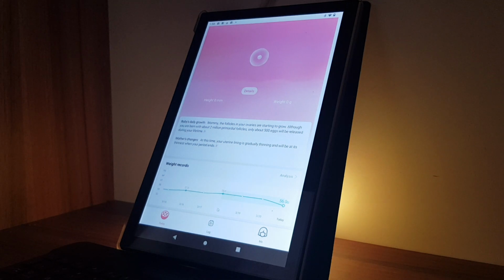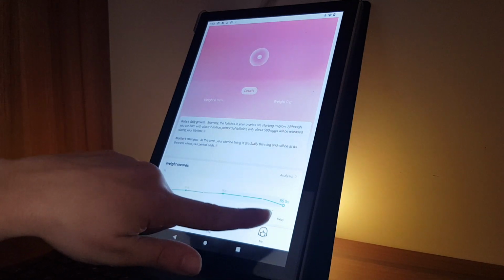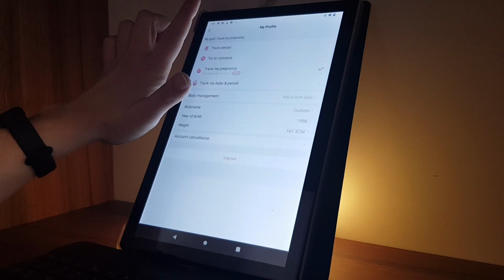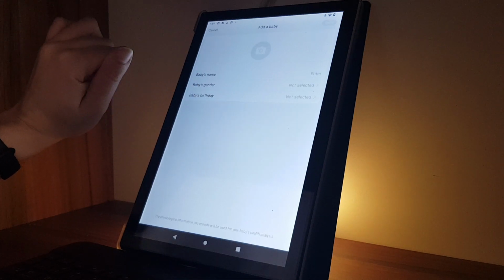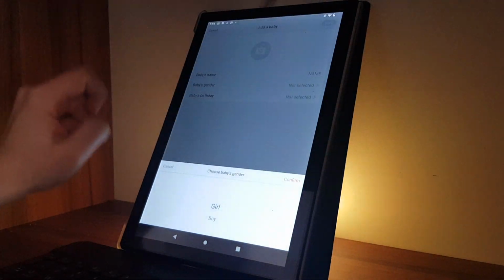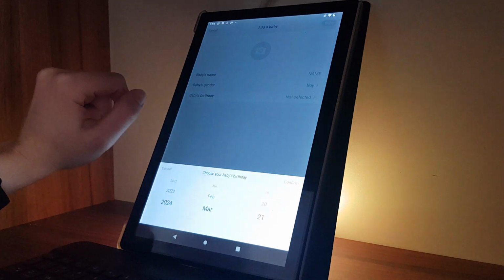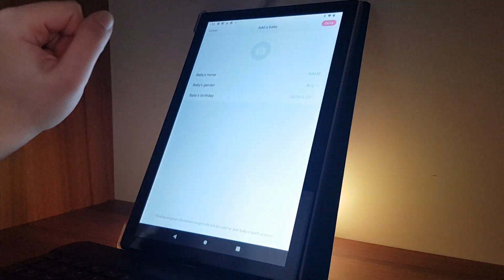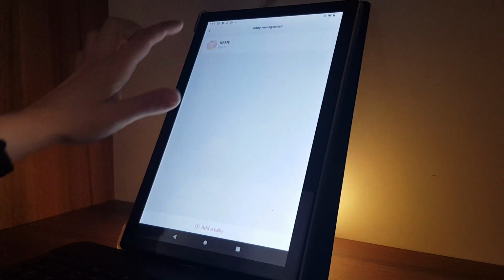How to add newborn profile to MeetYou?